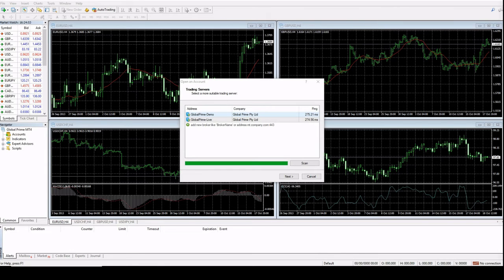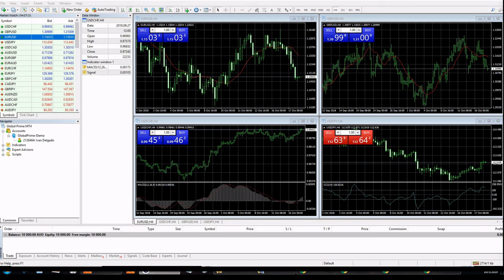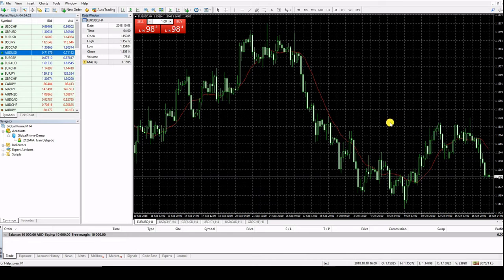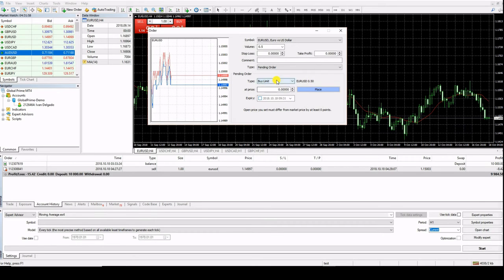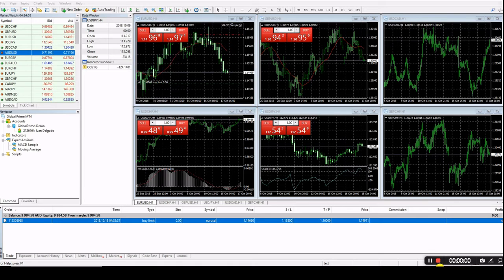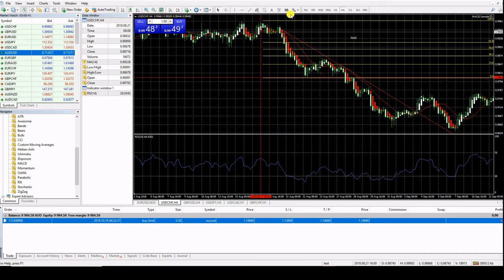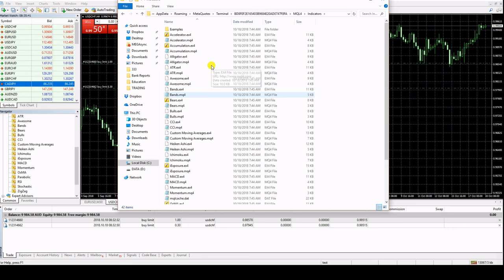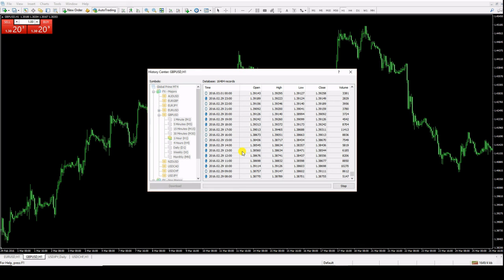MT4 Tutorial: How To Download & Use The Platform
In this video, Ivan Delgado, Market Insights Commentator at Global Prime, provides a tutorial of how to use the popular MT4 platform.

Global Prime is a broker you can trust. We are dedicated to providing the best possible forex trading environment for our clients. Find out why we are the highest rated broker via FPA